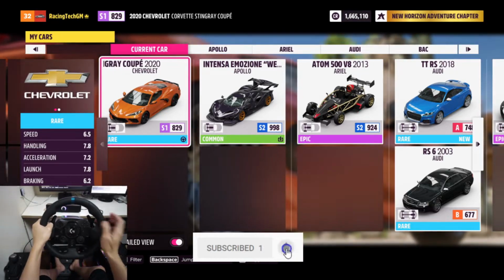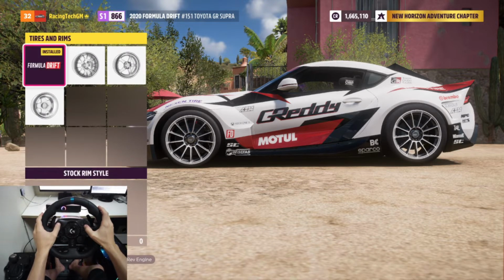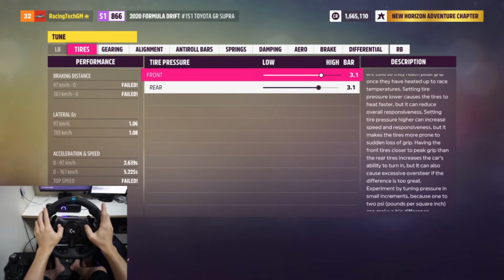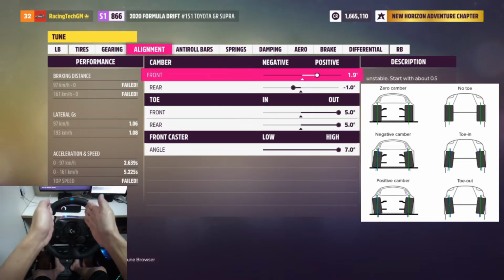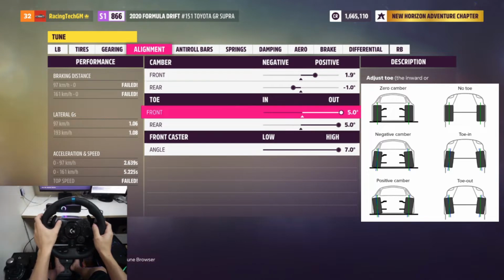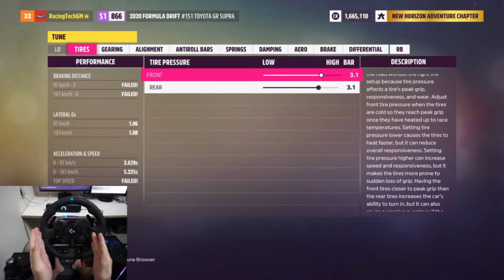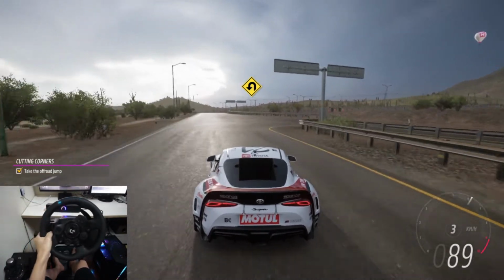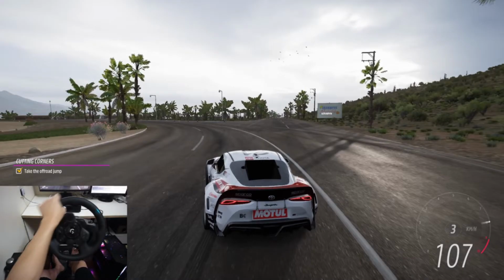How to Drift AWD Automatic Transmission Toyota GR Supra Forza Edition Forza Hoizon 5 | Logitech G923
Learn how to drift using AWD and Automatic transmission, best for newbie to get started drifting in Forza Horizon 5

This is by far the easiest way to drift in Forza Horizon 5